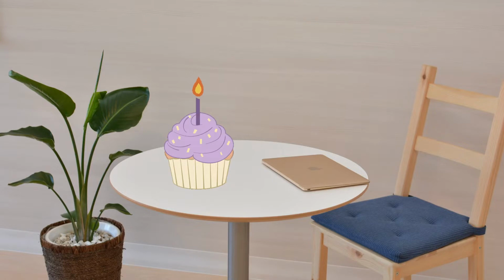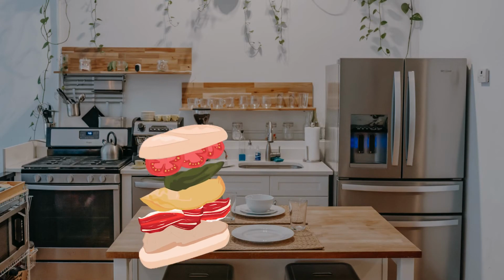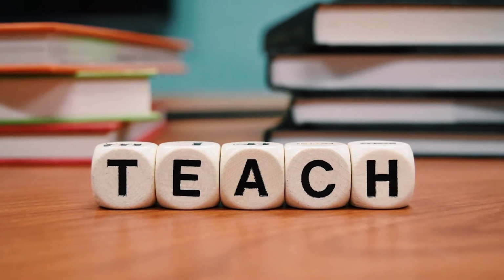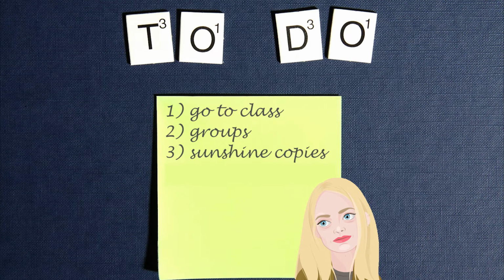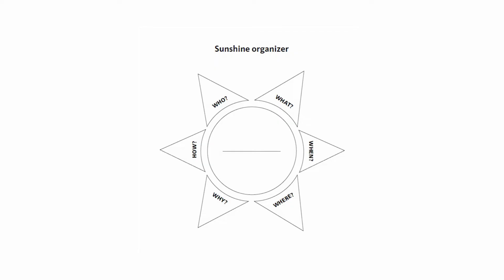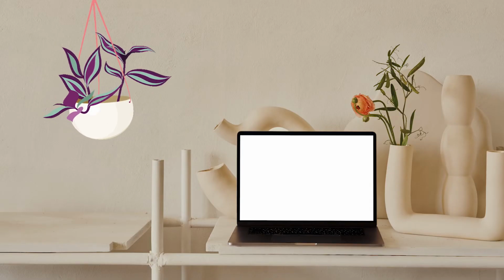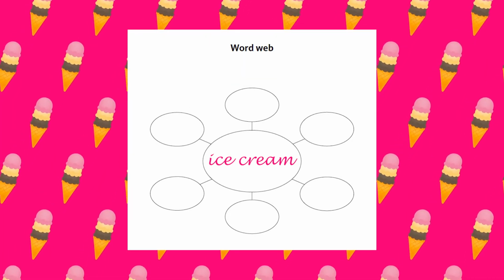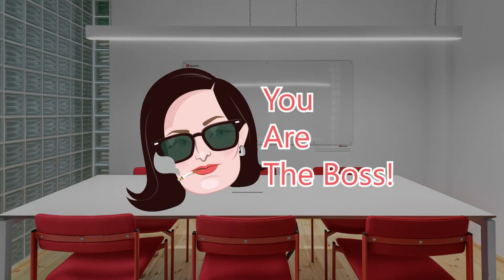3 ESL Worksheets You Must Use for All Lessons! Fun Activities + Free PDFs